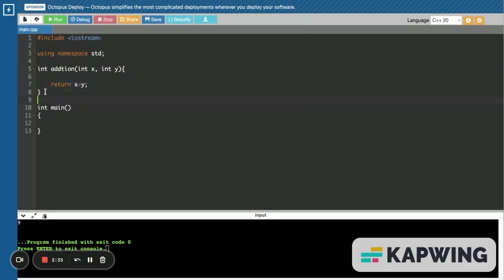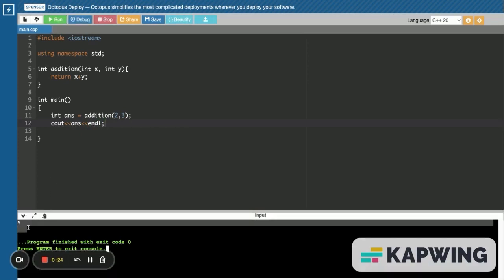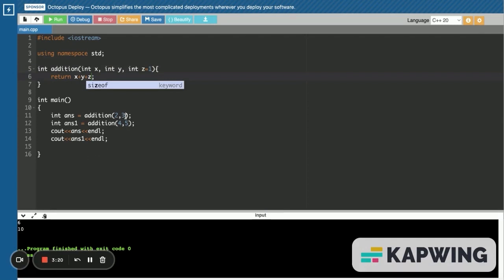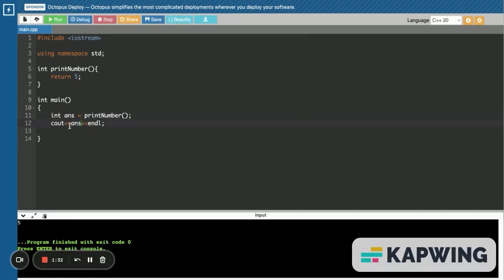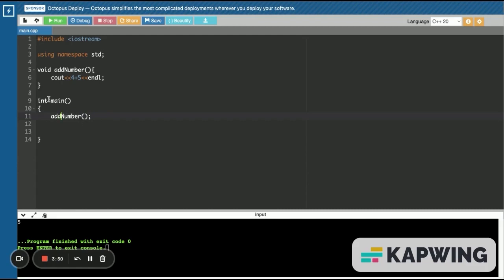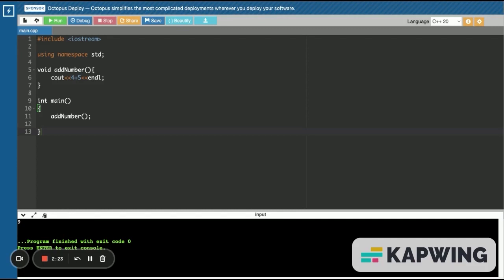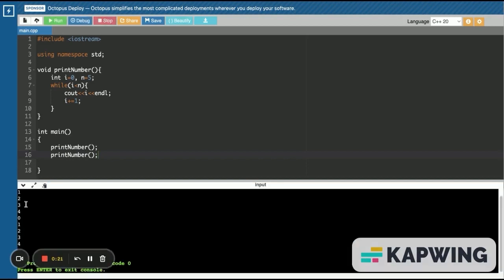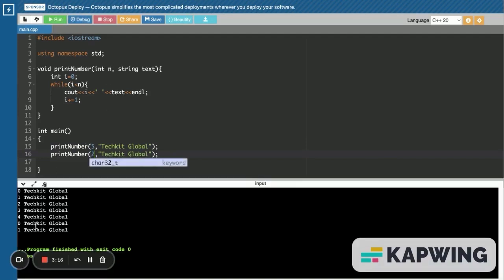Function in C++ - Part 1